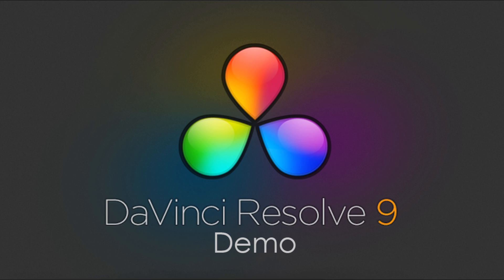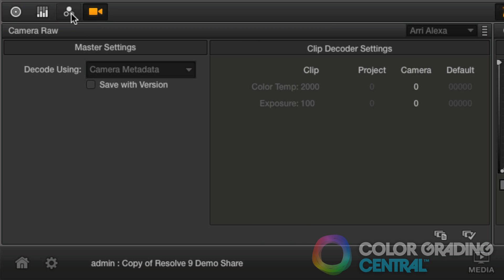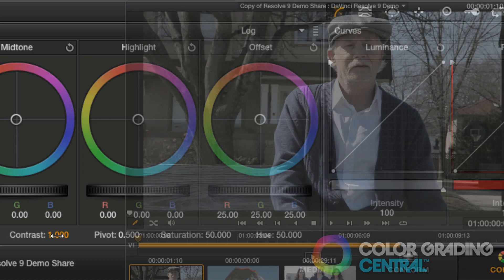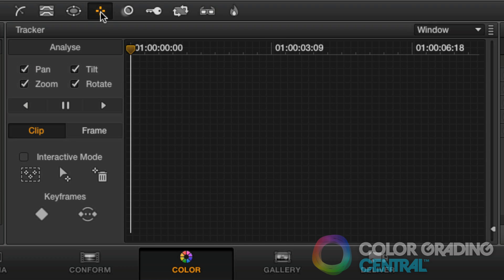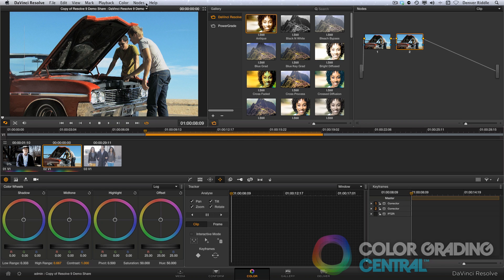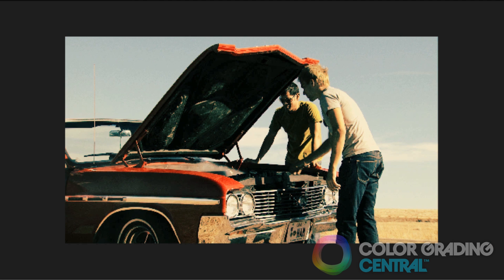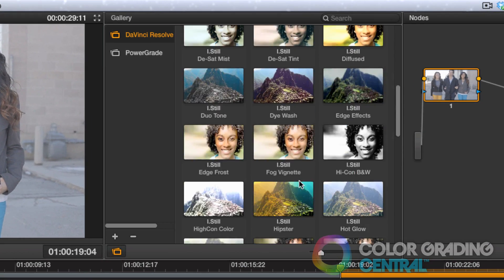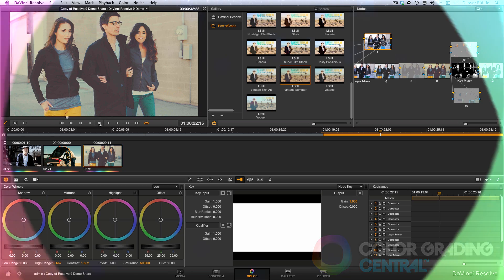DaVinci Resolve 9 Demo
DaVinci Resolve v9.0 Demo Video

Blackmagic Design has just released version 9 of their world class color grading software.  In this video I give a demonstration of the new interface and features of version 9.  I share with you how to create the "Dragan" effect, add a post apocalyptic look and the use of Power Grades.  DaVinci Resolve 9 is available for free and the full version with the purchase of the Blackmagic Digital Cinema Camera.